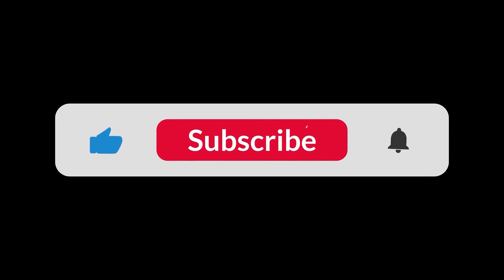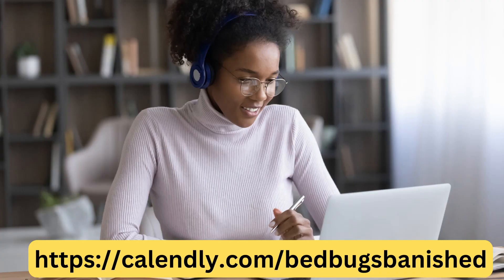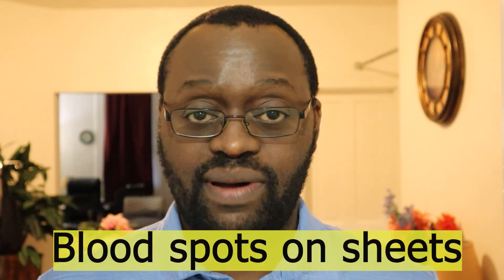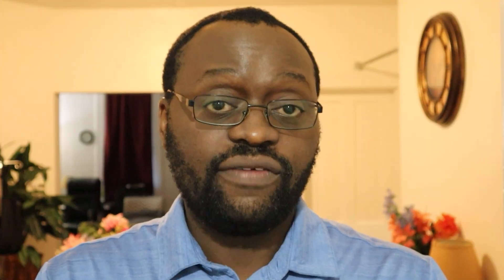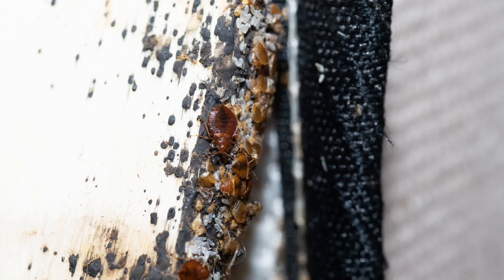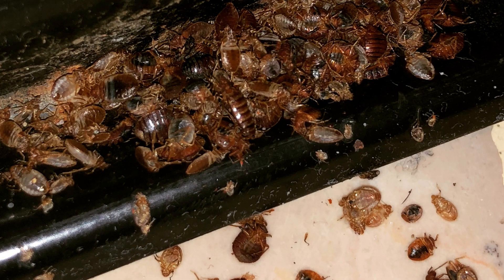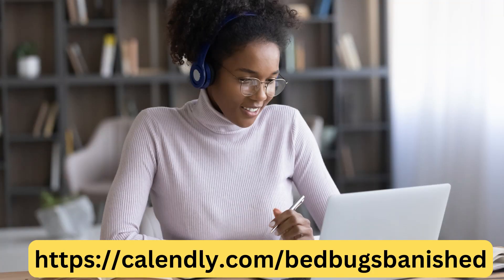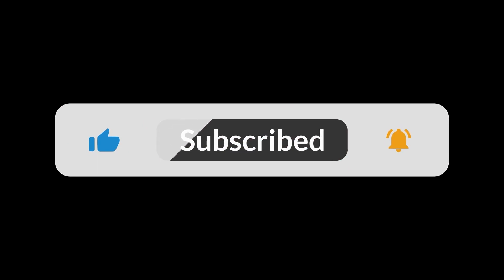How to Identify BED BUG bites on BLACK SKIN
Are you trying to identify bed bug bites on black skin? Are you frustrated because the only pictures you see are of lighter skin tones? Are you not sure if what's biting you is a bed bug? Well, this video was made just for you and will help you identify if what's biting you is a bed bug!

In this jam-packed video, I share several ways to help you know what bed bug bites on black skin look like? It's difficult to find pictures, but you'll have a lot of information to help you get close to knowing whether what's biting you is a bed bug or not. Let's see what's inside:

LOTS of information to help you identify what bed bug bites look like on black people
What COLOR bed bug bites might have on your skin
What the TEXTURE might be like
What the ARRANGEMENT of bites is like
What other things you NEED to do to help you identify if you have bed bug bites 🚀
How LONG it typically takes to react to bed bug bites

Tell me what else you want to learn in the comments below, also tell me your biggest frustration with bed bugs, or just say hi! Your insights might spark the next video.

▪ VIDEOS MENTIONED: How to Identify BED BUG Bites on BLACK SKIN

▪ FREE CALL (talk to Jeremy Mwangelwa) - Schedule a FREE 30-minute call where I'll give you some tips for completely getting rid of bed bugs from your home: